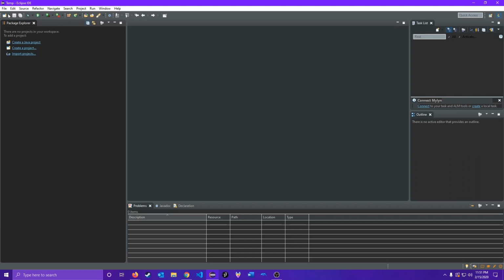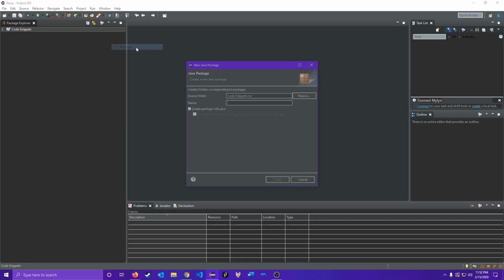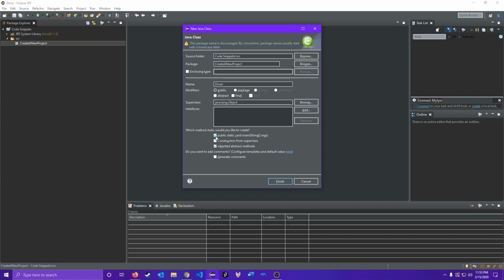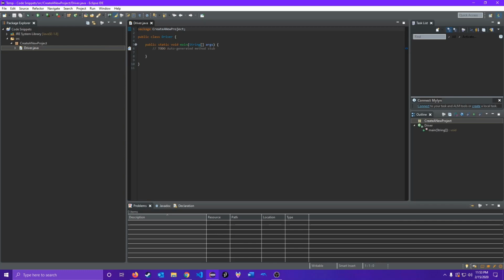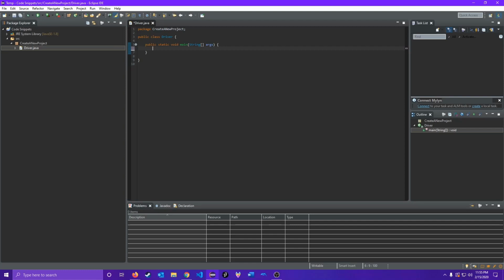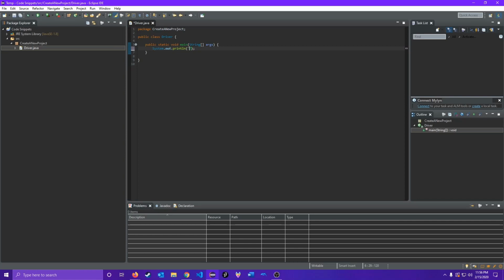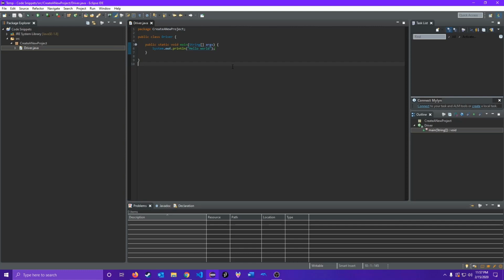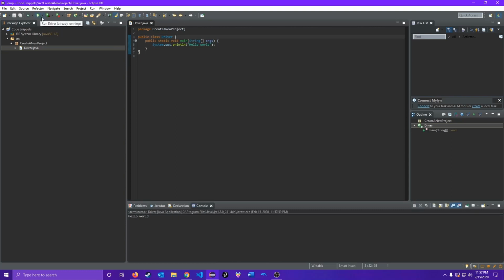Working with Eclipse | Code Snippets 1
Learn how to create a new Java project in Eclipse, some tips on how to structure your files, and a couple Eclipse shortcuts